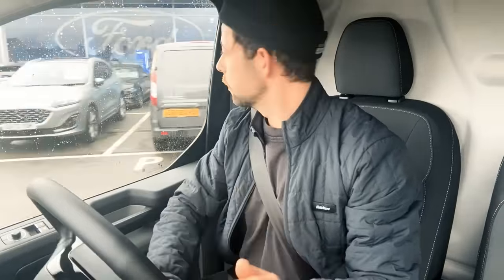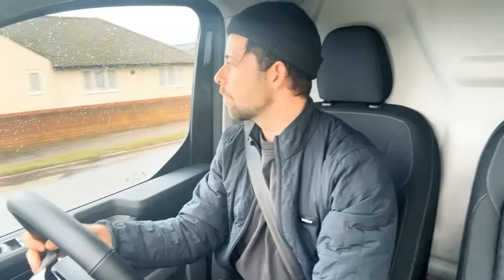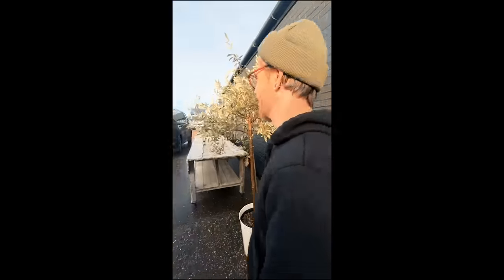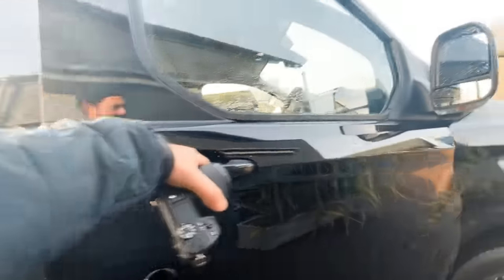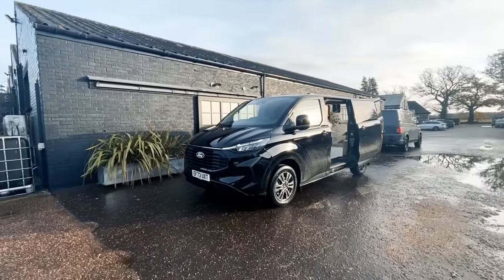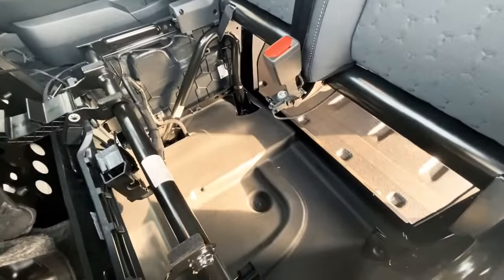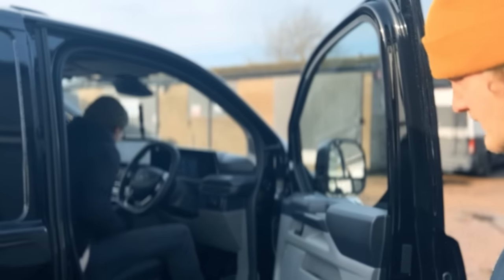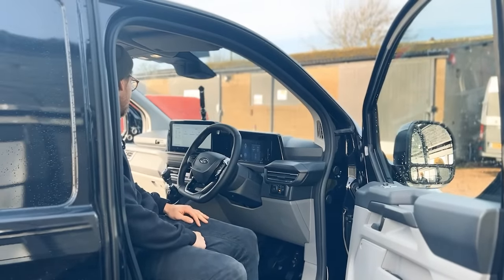Test drive in the new 2024 Transit/Transporter T7